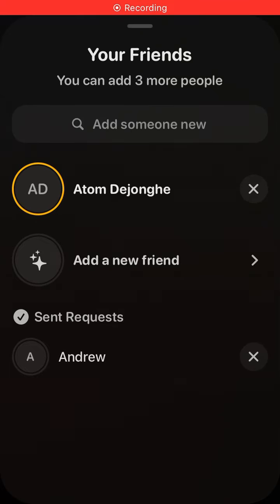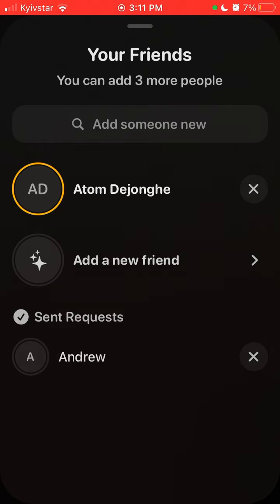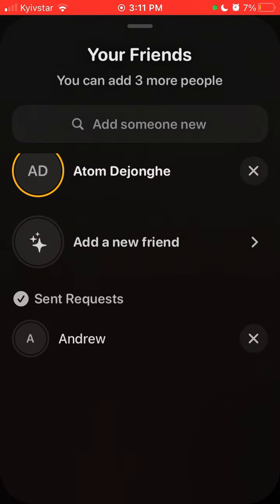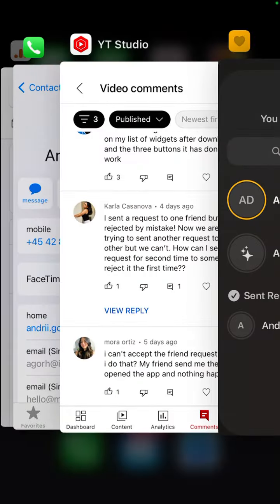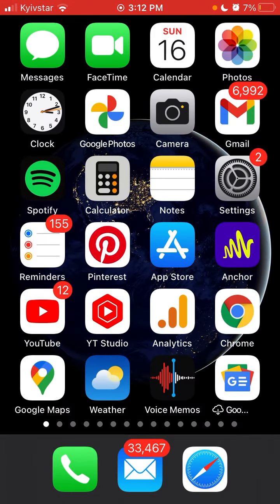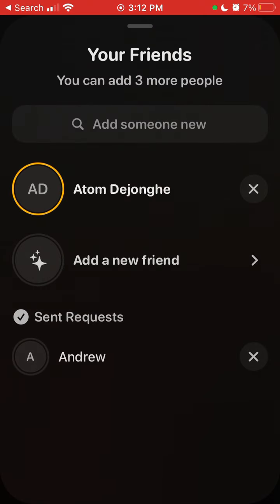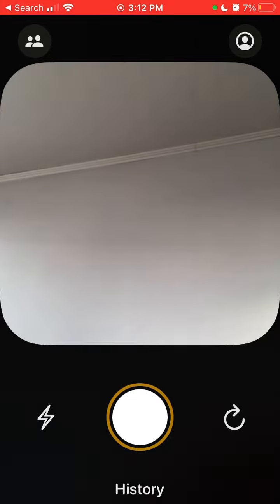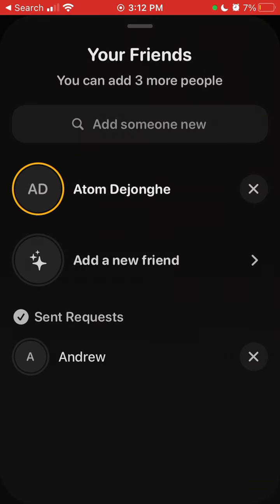Can’t accept friend request in Locket Widget app